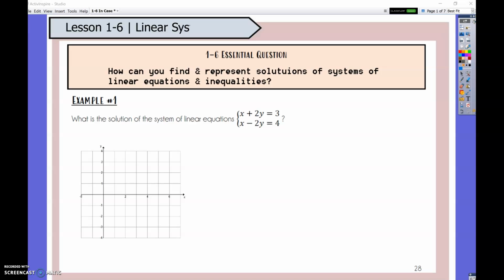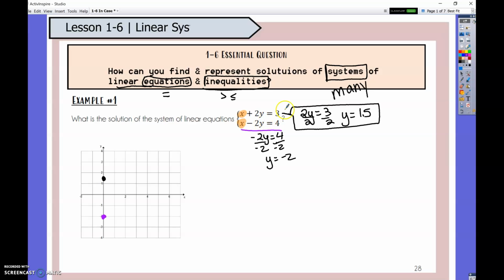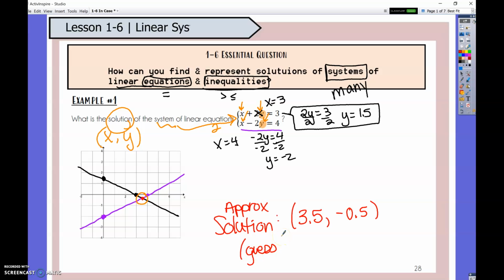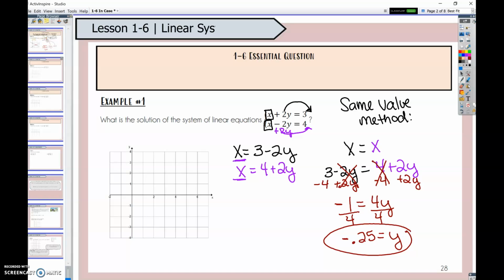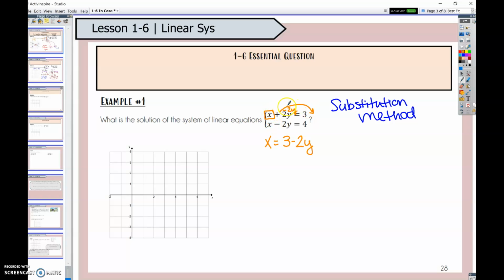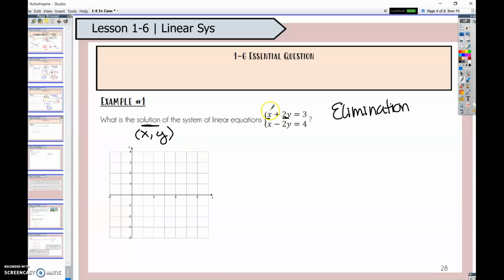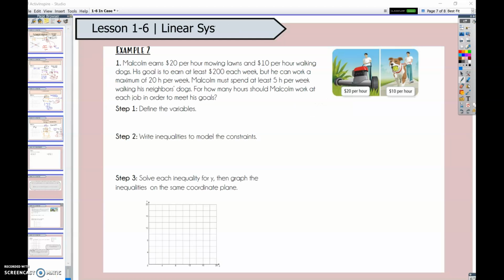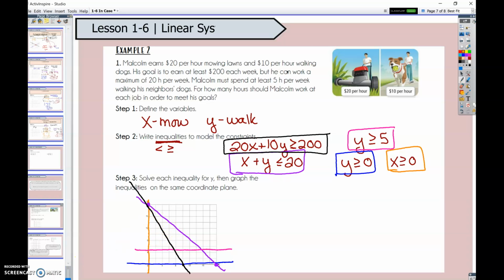1-6 In Case You Missed It